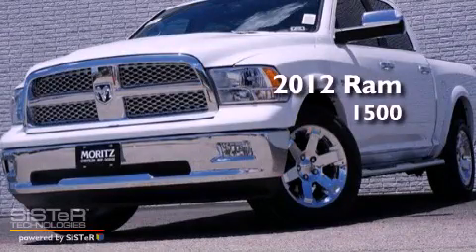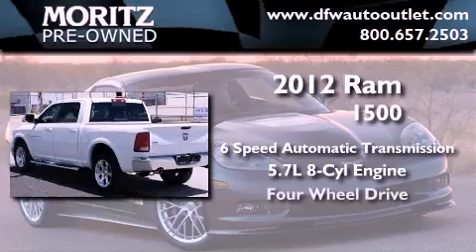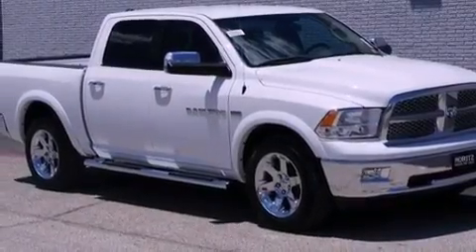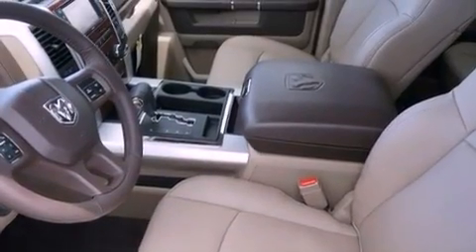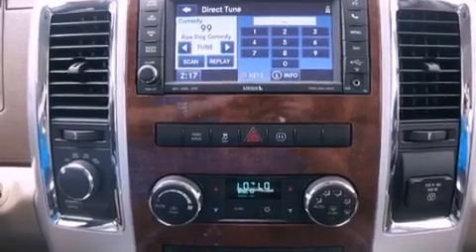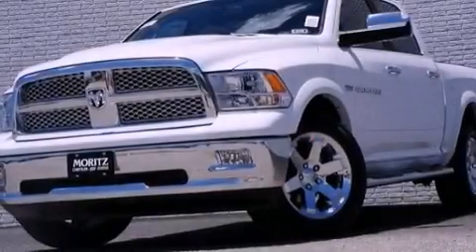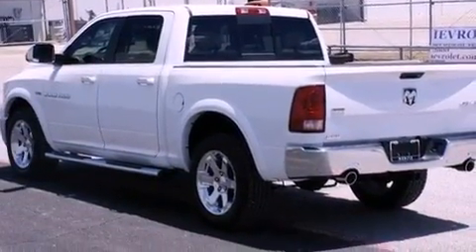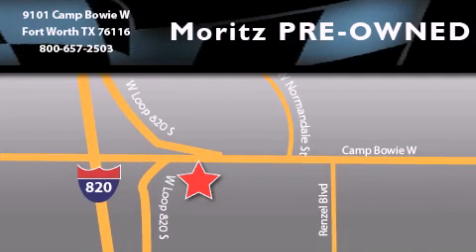2012 Ram 1500 Ft. Worth TX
Year : 2012
 Make : Ram
 Model : 1500
 Engine : Gas V8 5.7L/345
 Trans . : Automatic

 2012 Ram 1500 Ft Worth TX